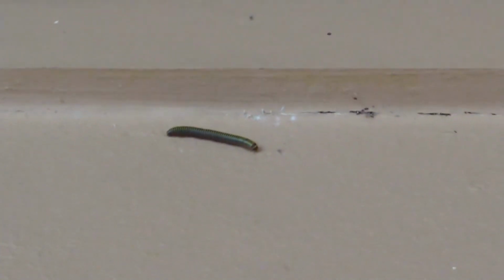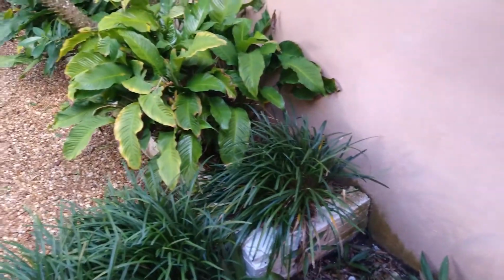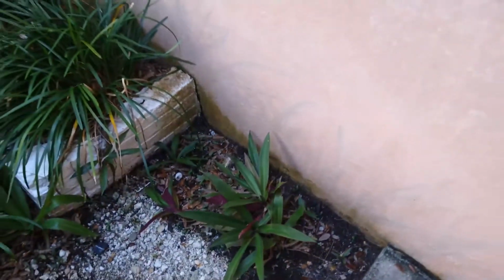How To Deal With The Yellow-Banded Millipede On A Miami Property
On today's episode of the Pestgeek Podcast, we find a yellow-banded millipede (one of several kinds of millipedes native to Miami). There is really no product designed to control millipedes. This is a matter best dealt with through exclusion. Millipedes are not insects but myriapods. The term "millipedes" refers to the appearance of having a thousand legs. They are known to be elongated, cylindrical with many body segments and legs.
Sliding doors with bad seals or doors that are not properly sealed. This is why exclusion is recommended. Another possible reason is the presence of excess mulch in which case removing organic matter from the home can reduce population.